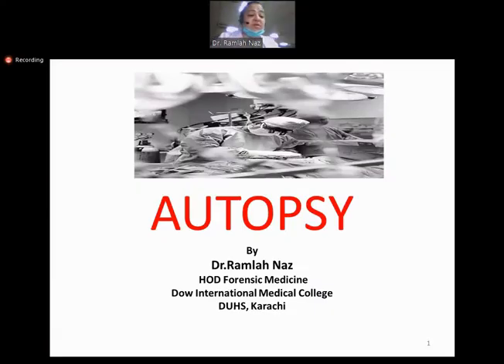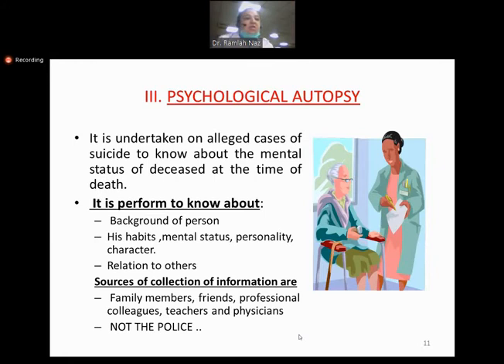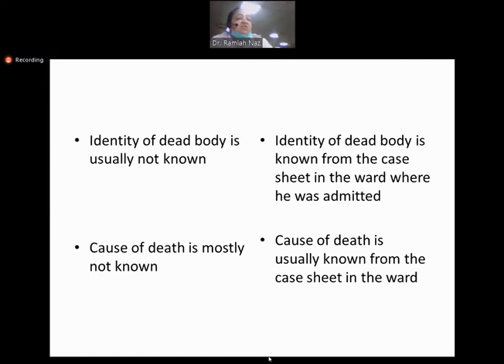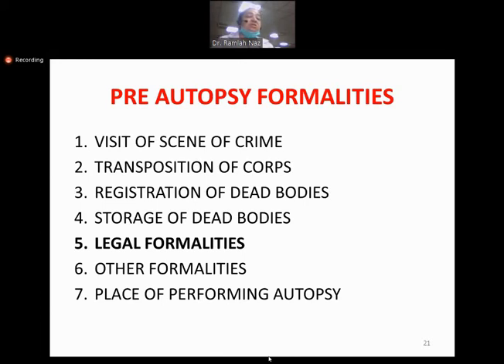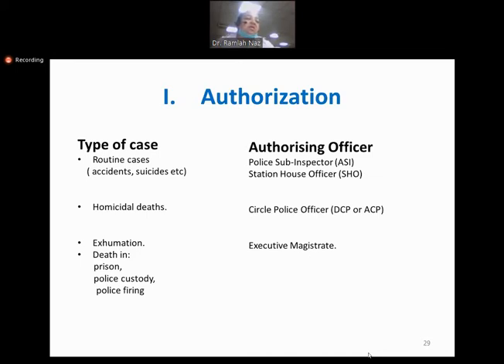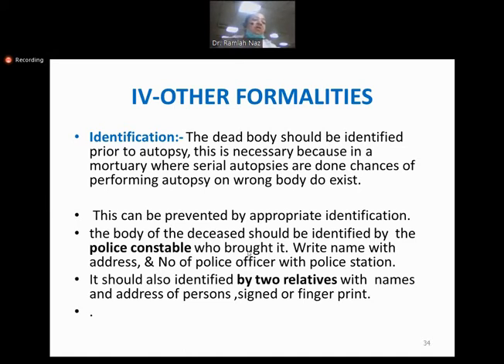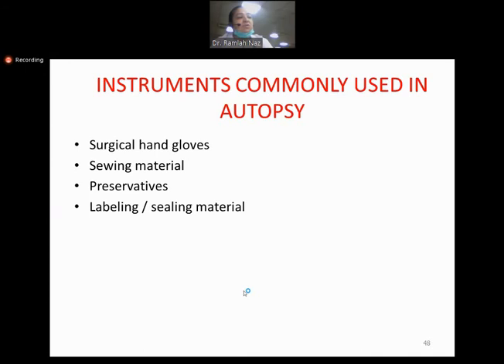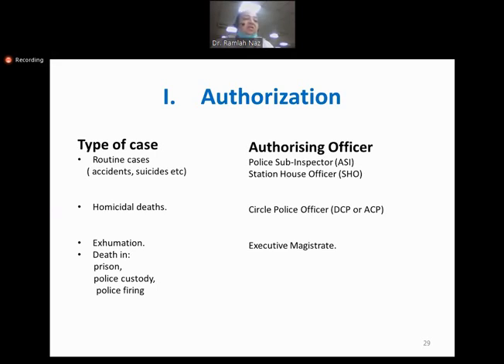Autopsy | Part 1 | Forensic Medicine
Autopsy 1
By Dr Ramlah Naz